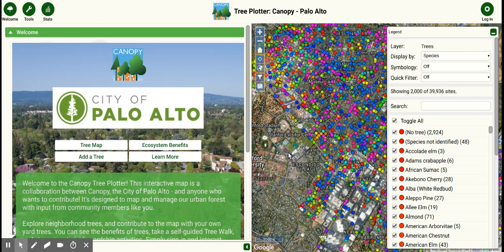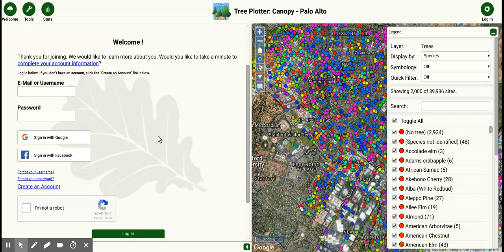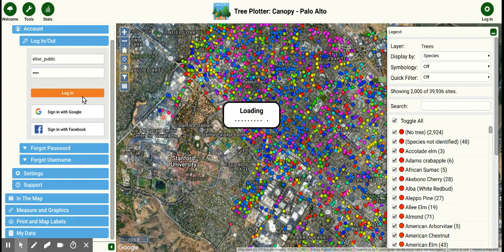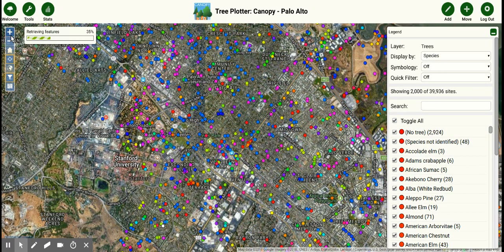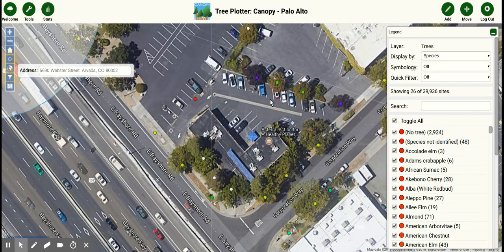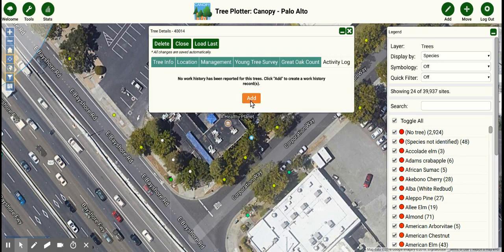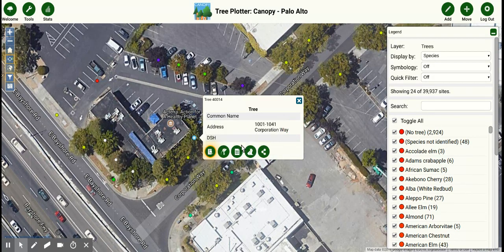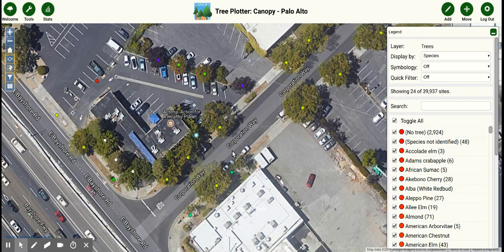Canopy Tree Plotter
The most interactive map of our urban trees! The Canopy Tree Plotter is a collaboration between Canopy, the City of Palo Alto, and anyone who wants to contribute!